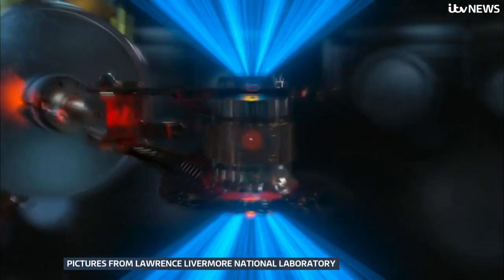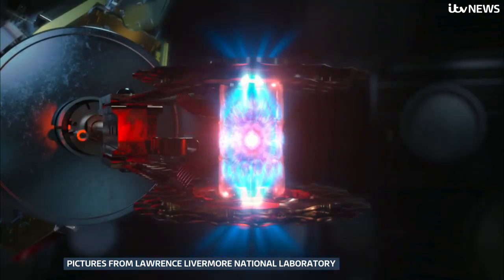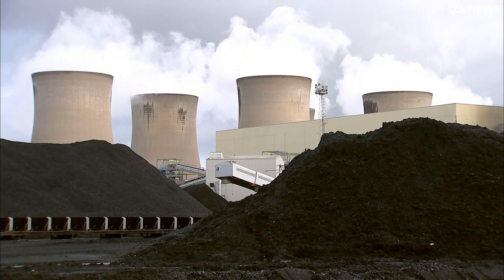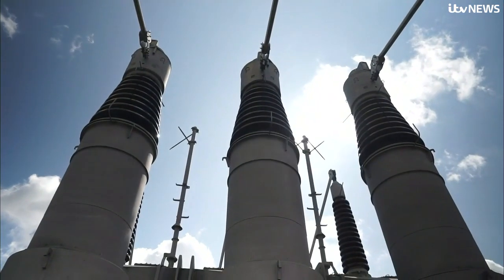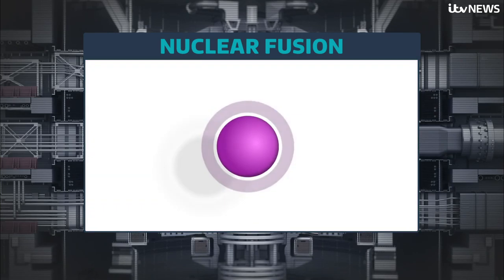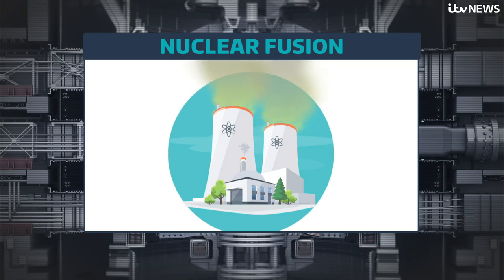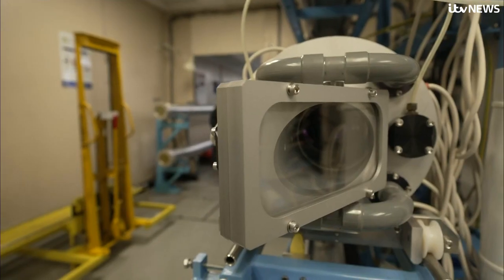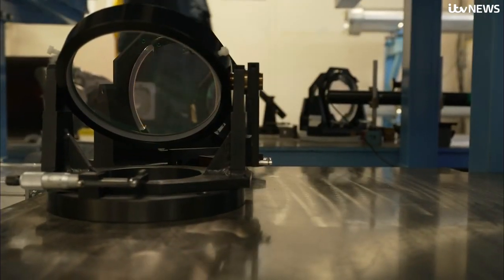What is nuclear fusion energy and what does it mean for future power supplies? | ITV News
In the middle of an energy crisis, the search for clean, dependable, abundant power feels particularly pressing.

Nuclear fusion - described by one scientist as "like putting the sun in a bottle" - has long been the holy grail for energy researchers.

Scientists have long understood how nuclear fusion has worked and have been trying to duplicate the process on Earth as far back as the 1930s. It could one day help shift the planet away from reliance on fossil fuels, which are contributing to the climate crisis.

And now, in the decades-long quest to harness the energy that powers the sun and stars, scientists have made a significant breakthrough.

For the first time, researchers at the Lawrence Livermore National Laboratory in California produced more energy in a fusion reaction than was used to ignite it, something called net energy gain.

Could this breakthrough be the energy game changer the world is looking for?